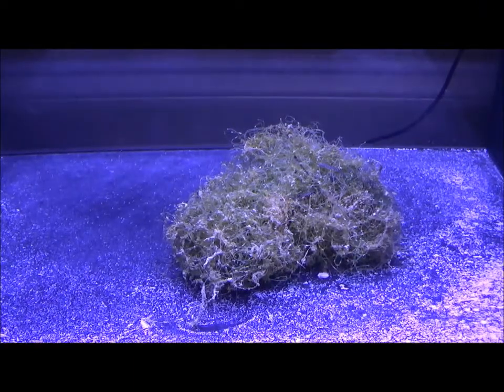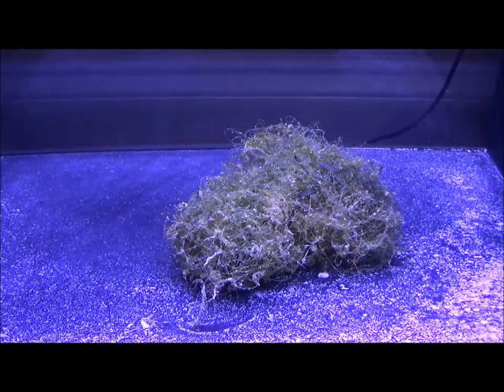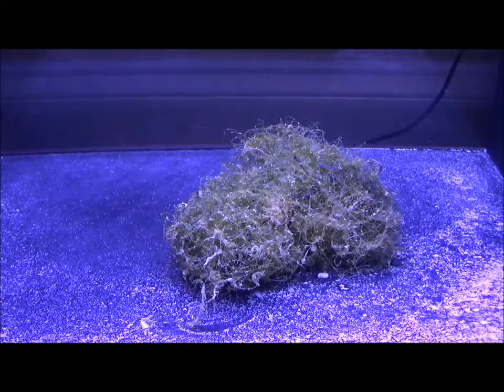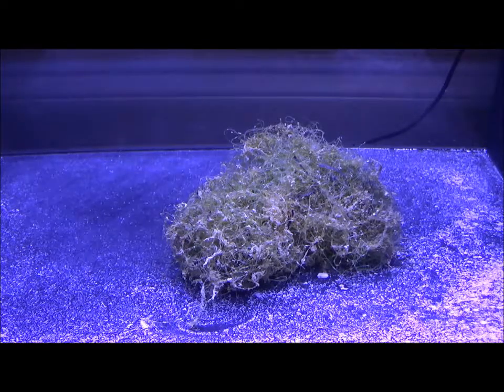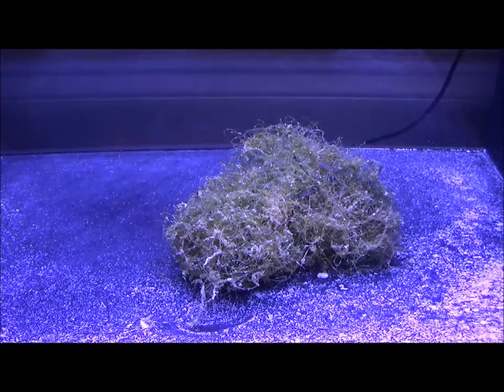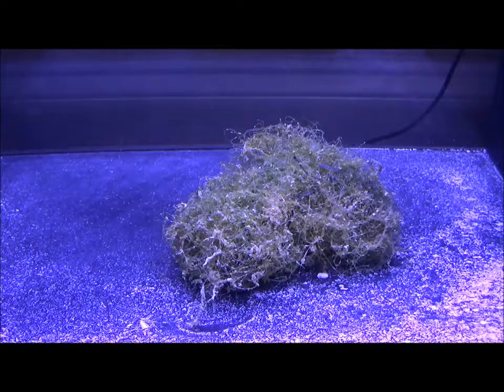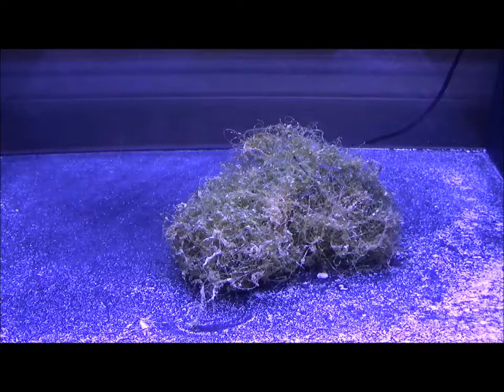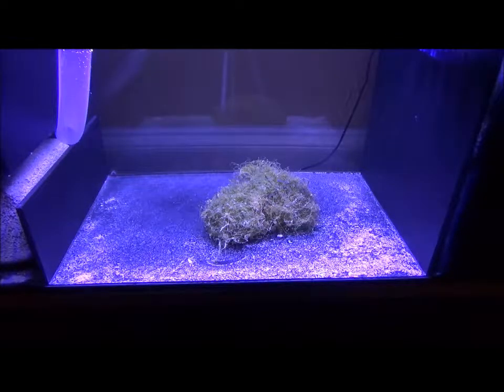Dallis s 55 gal Aquarium episode 4 refugiaum and Chato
Rebuilding our 55 gal reef tank that we lost during hurricane  Irma.  In this episode #4, we are still  seasoning the tank and adding a ball of  Chaetomorpha  to the refugium .  Both are very important  parts of the Science project / Life support system that is a salt water reef tank